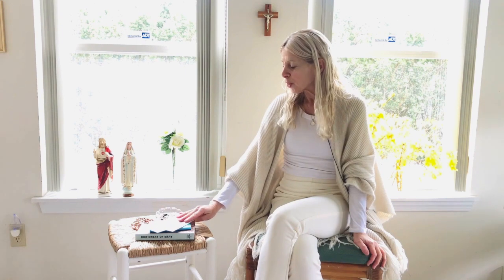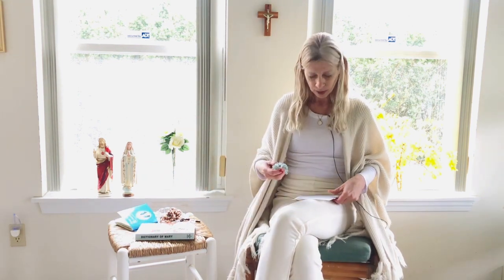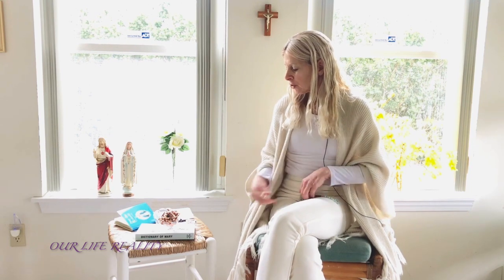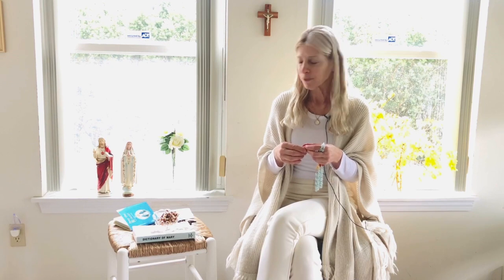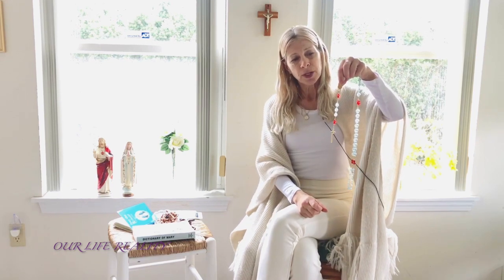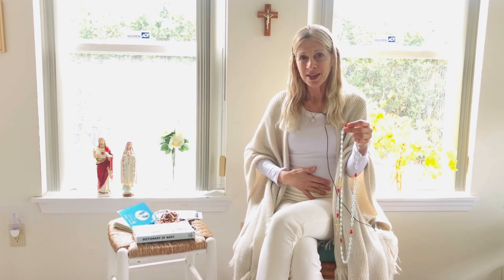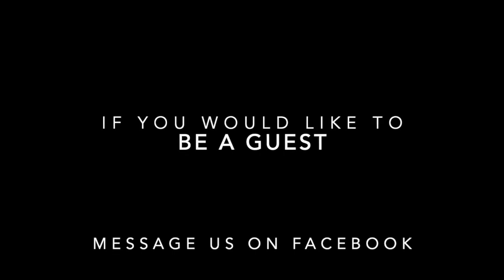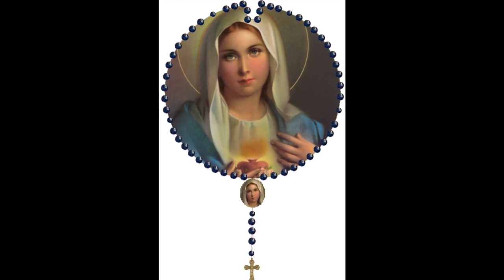HOW TO SAY THE ROSARY WITH OUR LIFE REALITY AND ANDREA COTA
Learn how to say the rosary and receive special graces !
The Most Holy Rosary from The Blessed Virgin Mary Mother Of God, Queen Of Heaven and Queen of Earth gave a rosary to Saint Dominic in the 13th Century asking all Christians to pray the Rosary in order to receive favor with God and in atonement for the sins of the whole world.
If possible to recite the rosaries on these days.
Joyful Mysteries - Mondays and Saturdays
Sorrowful Mysteries - Tuesdays and Fridays
Luminous Mysteries - Thursdays
Glorious Mysteries - Wednesdays and Sundays ( Sorrowful on Sundays during Lent )

Video and Music production by Andrea Cota, published April 2020

It is ultimately and completely your decision to choose the paths that are right for you.
It is through determination, your research, prayers and discernment with God that you will receive your very own specific answers.
God bless you always on your life journey !

Here you will find a selection of video clips to inspire and brighten your horizons!
To help us create and keep more videos like this going please use the following links: